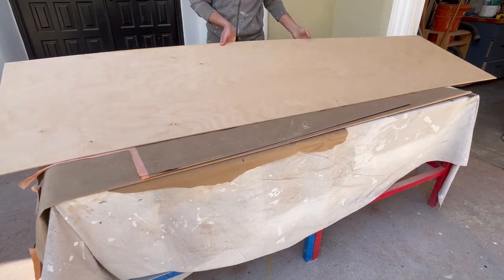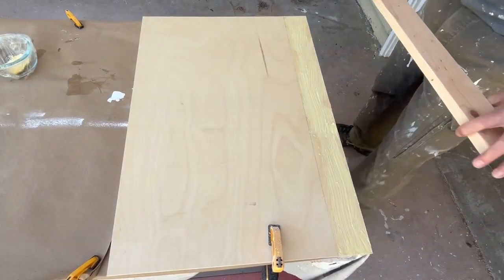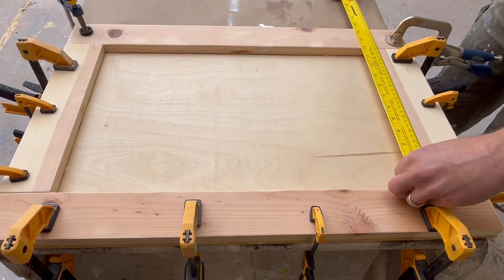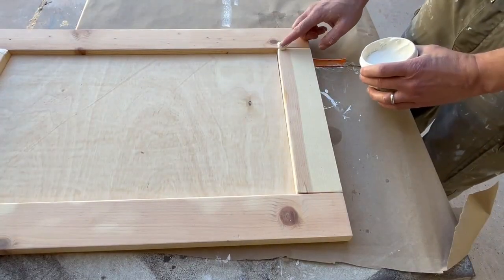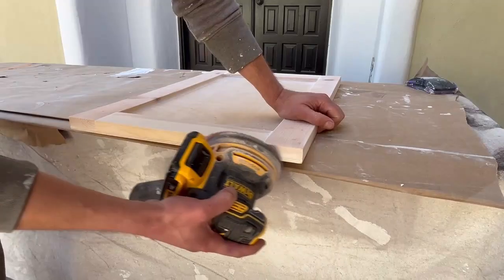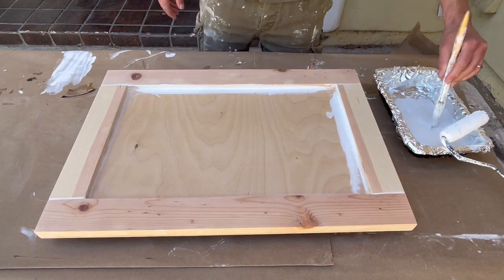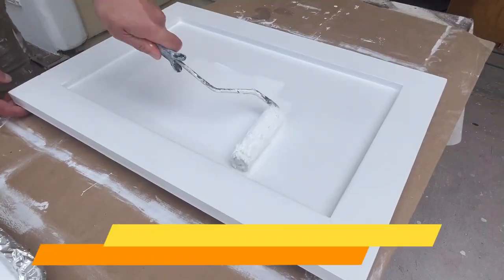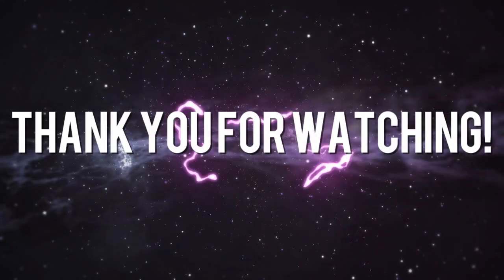The easiest way to build cabinet doors with a circular saw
Building cabinet doors does not have to be complicated! Use this fast and easy method.

WARNING:
You assume the responsibility for the results if you rely on any information in this video. Before using any tool and/or product and before engaging in any activity you should do your own research regarding proper uses, methodologies and safety practices. In addition, this video is not intended to provide any advice concerning laws, regulations, codes or any other rules and/or professional practices and standards of care of any trade or profession. Do your own research before you start any project and before you use any tool or product.

Spray lacquer
Varathane wood stain
Butcher block conditioner
Corner clamps
Protective goggles
Noise reducing earmuffs
Combination square
90 degree tri square
Dewalt 10 Inch. table saw
Dewalt 8.5 Inch table saw
Dewalt 12 Inch. Miter saw
Glue spreader
Small brushes
Thin kerf table saw blade (10 Inch - 24 Teeth)
Miter saw blades (12 Inch - Combo)
Sanding nets
Sanding disks
Dewalt orbital sander (battery operated – tool only)
Dewalt orbital sander (corded)
Ryobi orbital sander (battery operated – tool only)
Ryobi orbital sander (corded)
Fastcap Stick for miter saw
Fastcap tape measure
Iron-on edge banding
Screwdriver with interchangeable tips
Drill (cordless)
Drill bit set
Screwdriver bit set (impact driver ready)
Impact driver (cordless – tool only)
Countersink drill bits
Plug cutter drill bits
Screwdriver set
Chalk line
Pre-stain conditioner
Wood stain
Water based polyurethane
Oil based spar urethane
Painting brushes (assorted)
Single use brushes (assorted)
Foam brushes
Painting stick (telescopic)
Paint sprayer
Painting set
Thickness planer
Dewalt Router (plunge and base kit)
Dewalt trim router
Router bit set
Circular saw (cordless – 6 ½ inch blade)
Circular saw blade (6 1/2 inch)
Multi tool
Ryoba Japanese saw
Rubber mallet
Brad nailer
Brad nails
Pipe clamps
Kreg pocket hole jig
Kreg pocket hole screws (1 inch)
Pocket hole screws (assorted)
Kreg pocket hole screws (1 ¼ inch)
Kreg concealed hinge jig